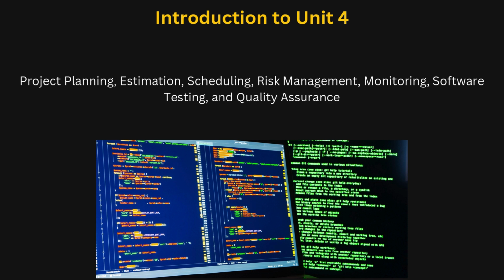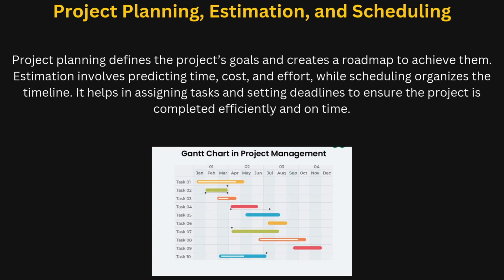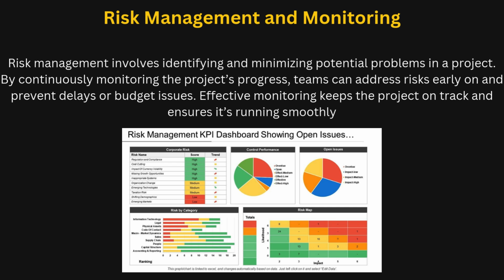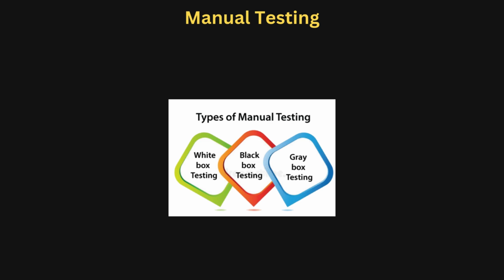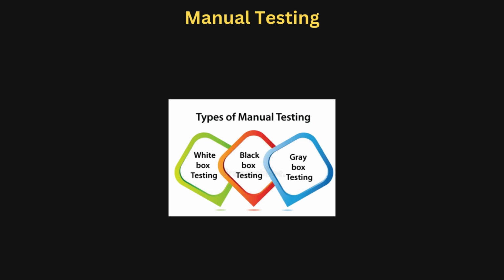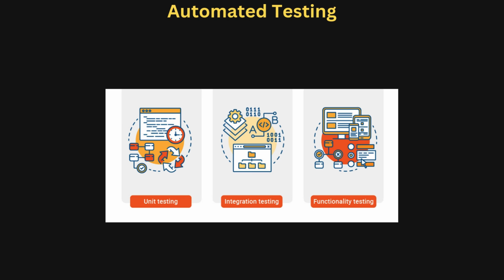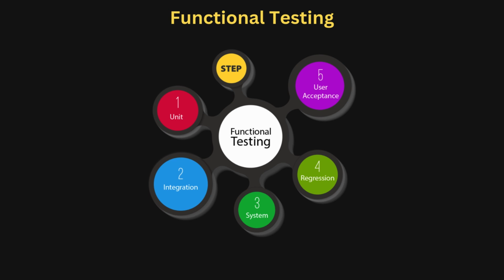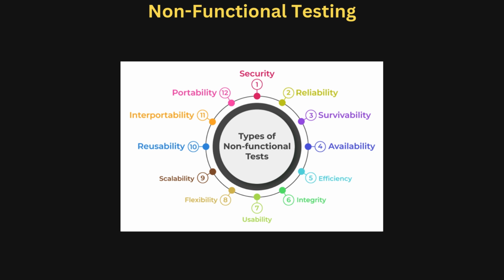Unit 4: Project Management & Quality Assurance▶️Software Engineering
✅unit 5
Project Planning, Estimation, and Scheduling
Risk Management and Monitoring
Software Testing and Quality Assurance

1. The Power of your Subconscious Mind
2. Network marketing book
3. Rich Dad Poor Dad
4. How to win friends and influence people
5. Business of the 21st century
6. Think and Grow Rich
7. You can win
8. Power of positive thinking / For English
9. Copy cat marketing 101
10. Questions are the answers
11. The Parable of pipeline
12. Lakshya (Goals)
13. Soch badlo zindagi badlo